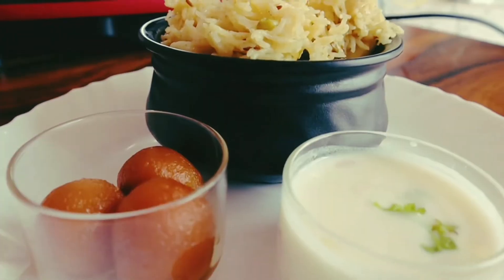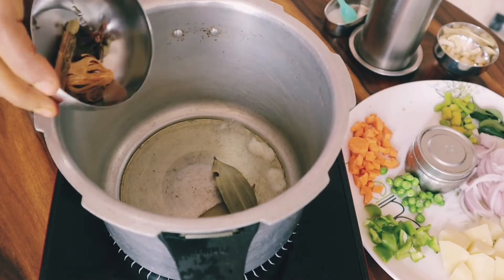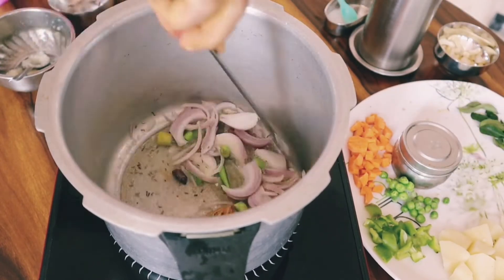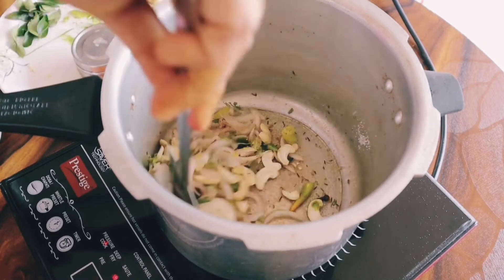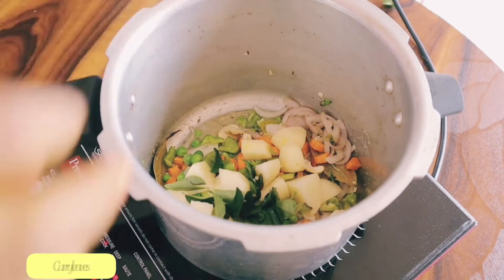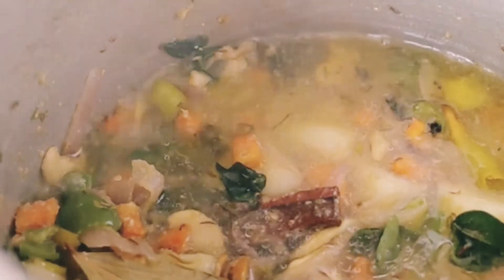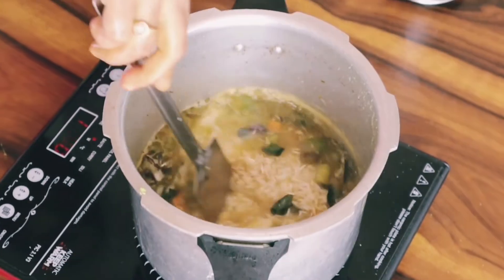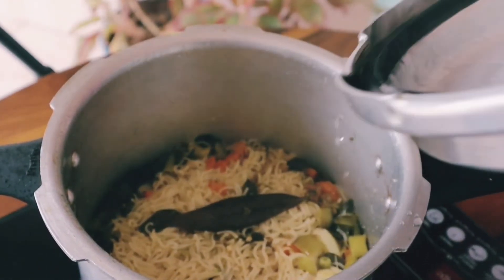Vegetable Biryani recipe telugu | वेज बिरयानी घर पे | Quick & Easy Veg Biryani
Daily cooker biryani, veg biryani, biryani in pressure cooker,

veg,87
biryani recipe,21
veg biryani recipe,19
vegetable,13
vegetable biryani,13
biryani near me,6
veg biryani hindi,5
veg biryani in hindi,4
veg biryani recipe hindi,4
veg biryani price,3
pulao,3
biryani recipe in hindi,3
how to make biryani,3
veg pulao,3
vegetable biryani recipe,3
paneer,3
paneer biryani,3
paneer veg biryani,3
veg biryani tamil,2